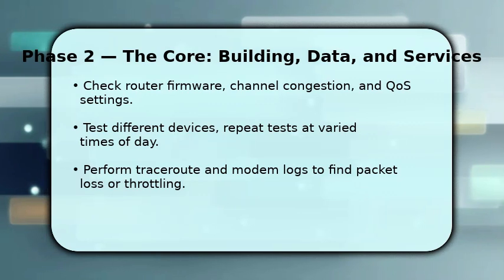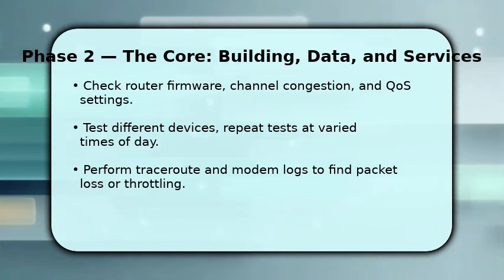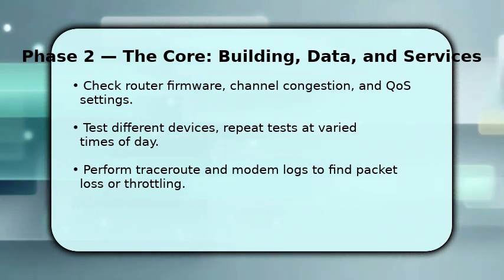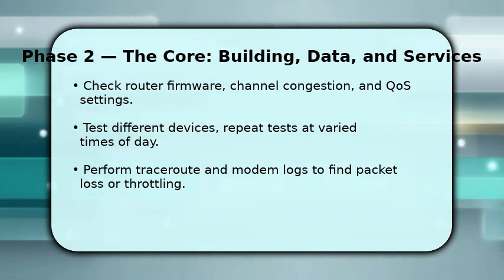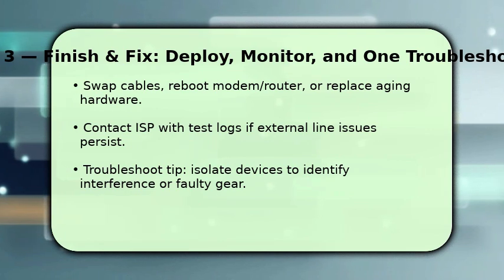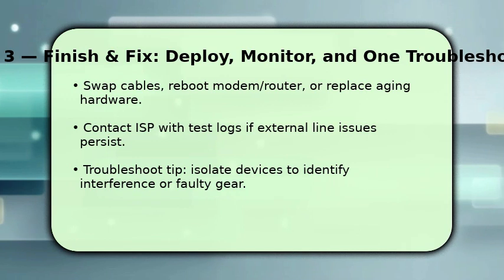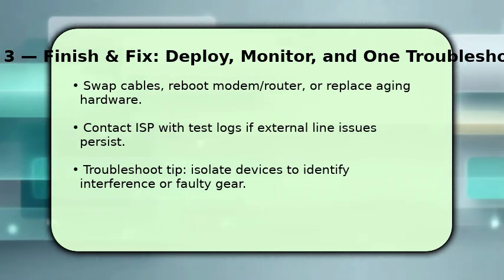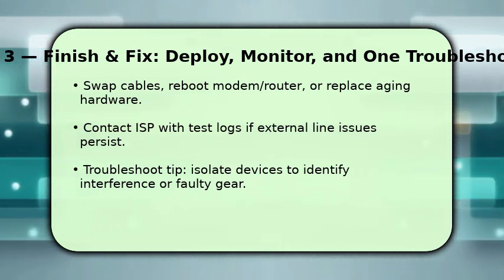How to Get Net Speed - Full Guide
How to Get Net Speed - Full Guide | 🔒 Surfshark VPN Deal — Stay private and secure. $1.99/mo + 3 Months Free ▸

Dive into the comprehensive guide on boosting your internet speed. Discover practical tips and tricks to optimize connectivity, troubleshoot common issues, and enhance browsing performance for a seamless online experience.